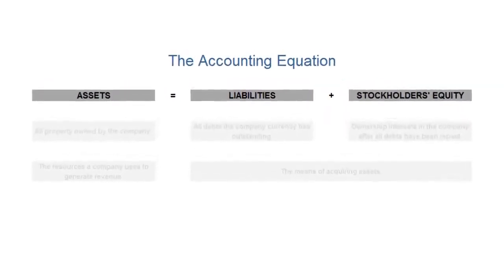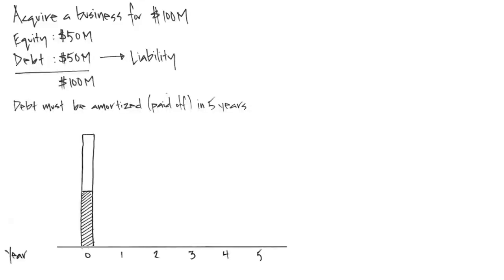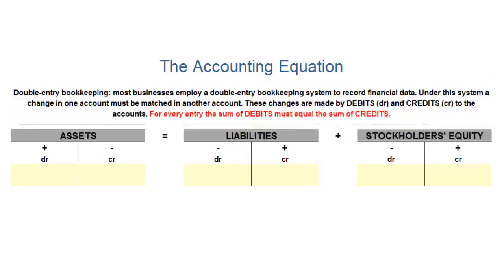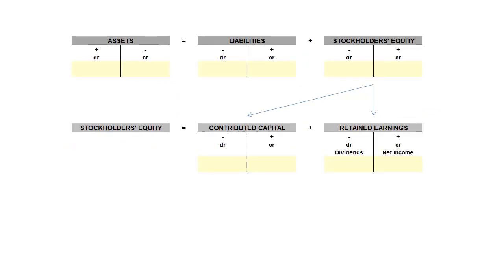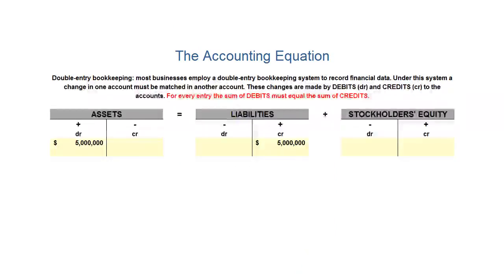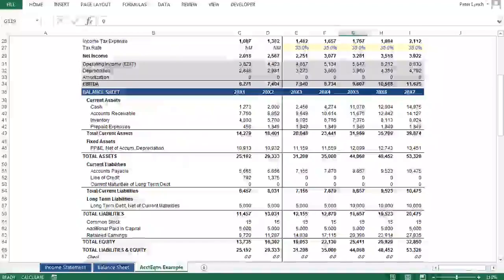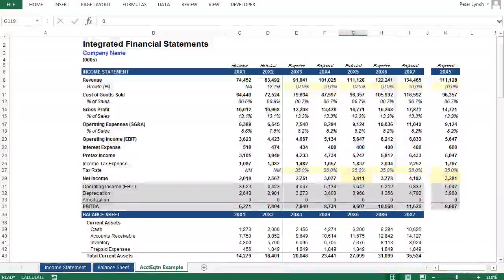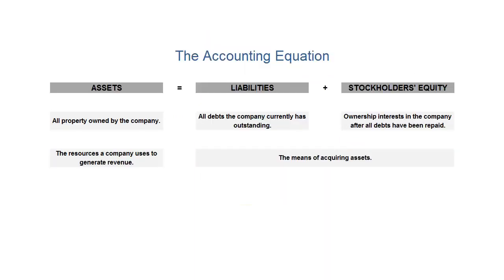2 The Accounting Equation